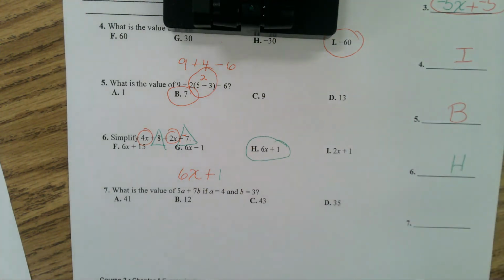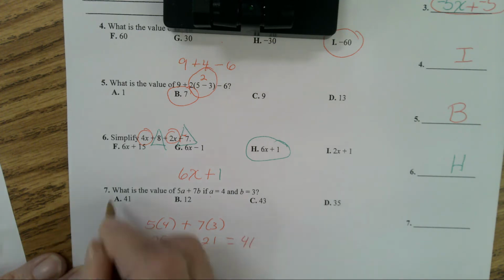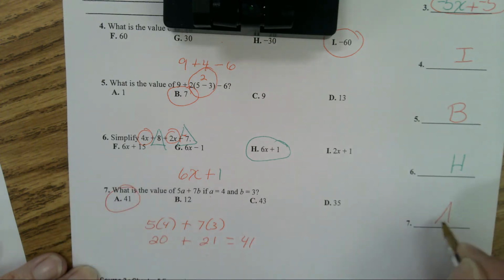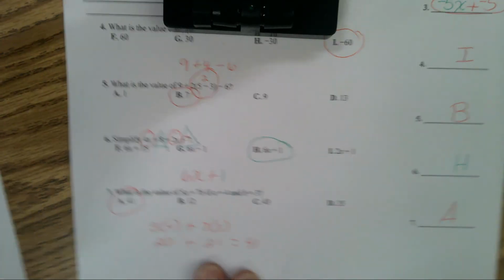M7 Review for Test 2fa